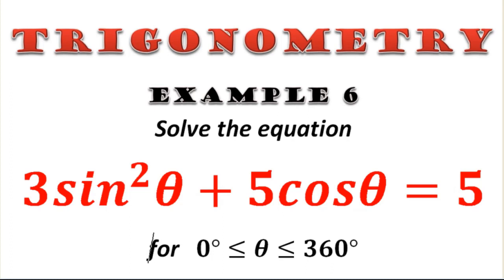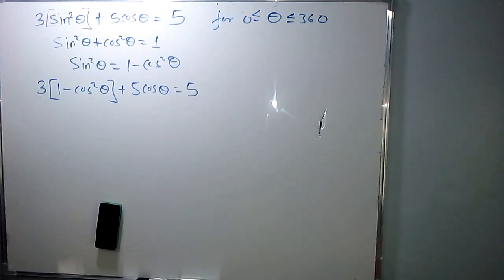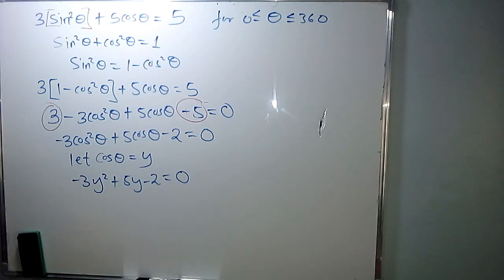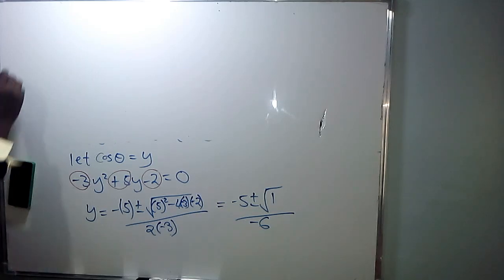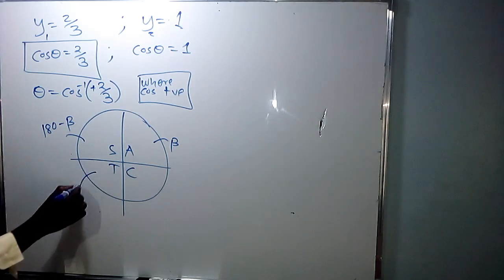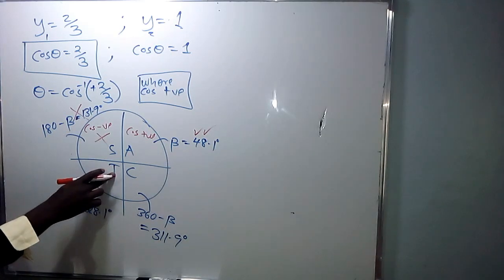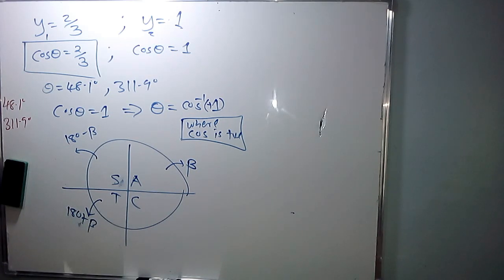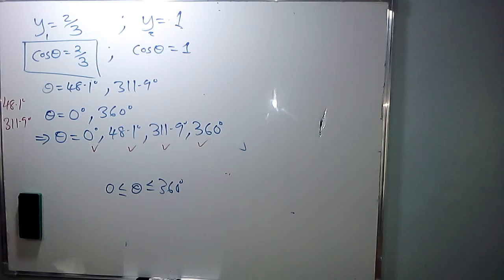Solving Trigonometric Equation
How to solve Trigonemetric Equation
Chapters
0:00 Example 6
0:40 Applying Pythagorean Identity
03:38 Transforming Trigonemetric Equation to Quadratic Equation
06:58 Finding value of theta using Concept of Unit circle